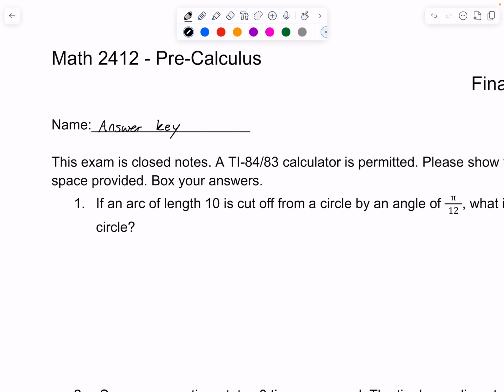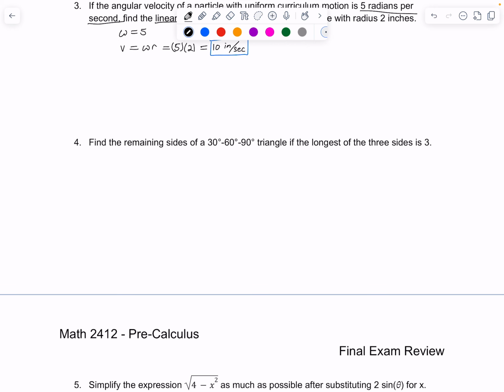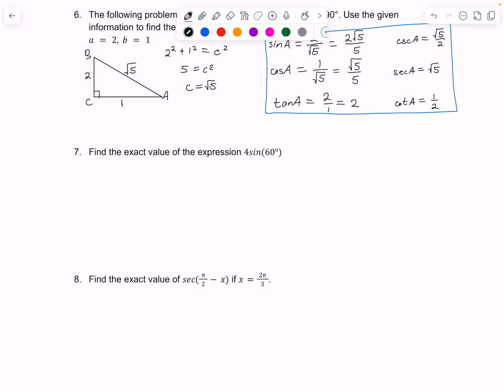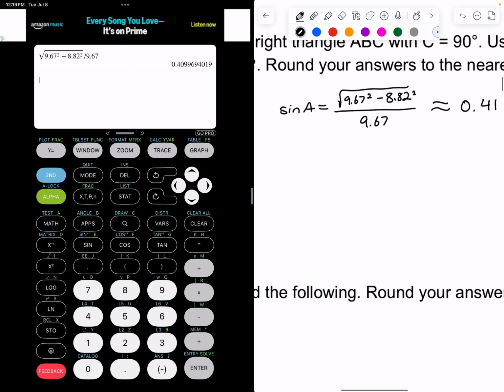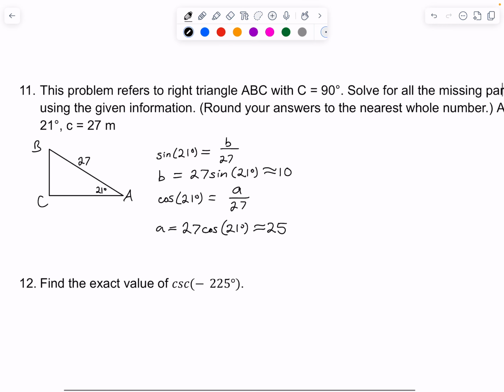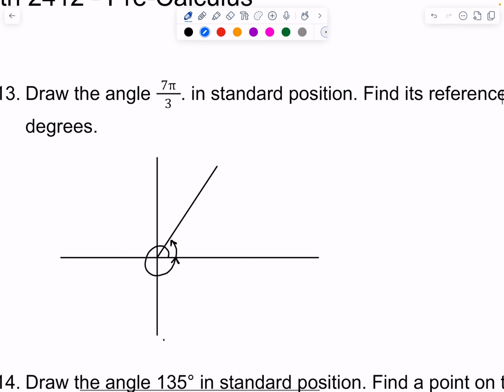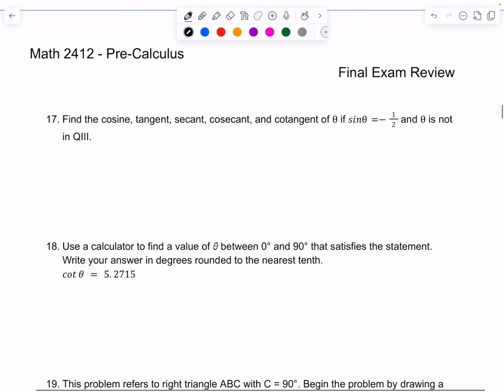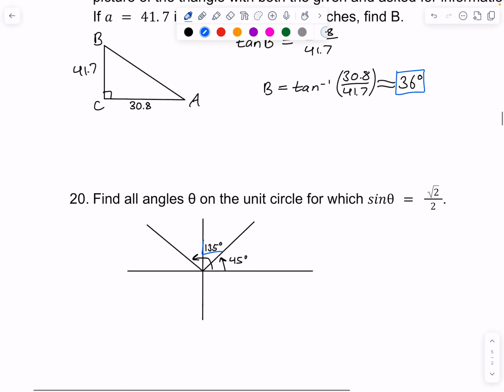Pre-Calculus Final Exam Review Part 1